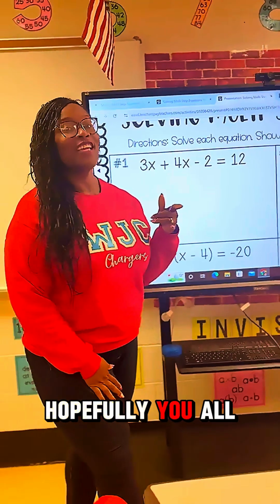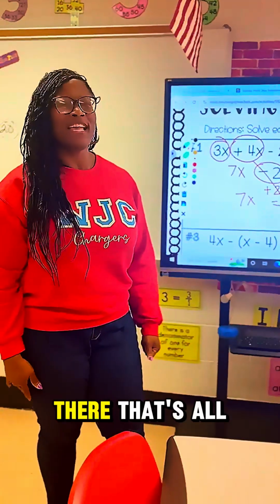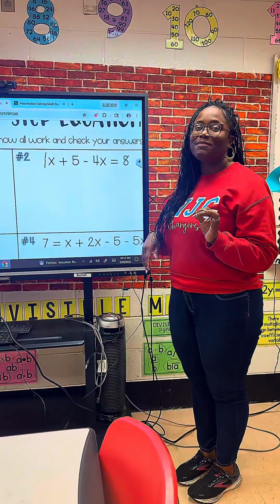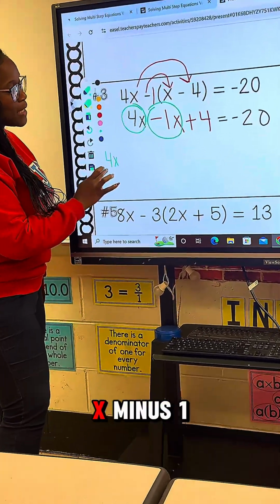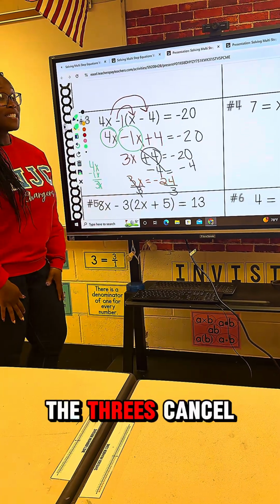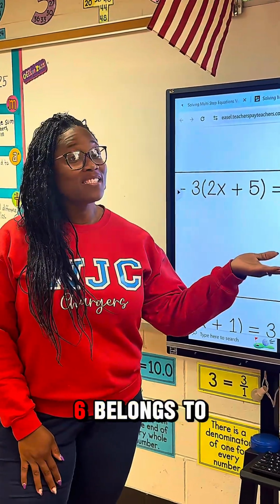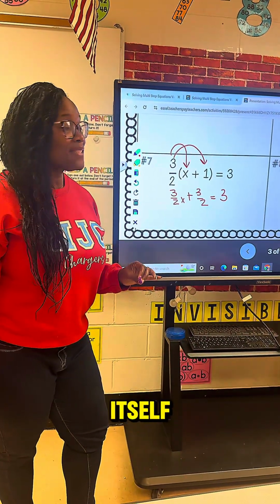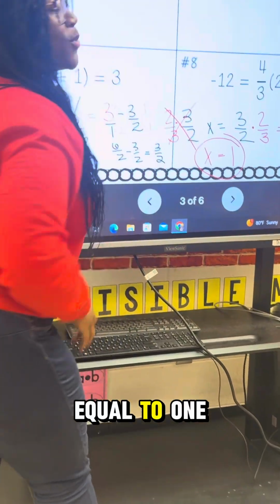Solving MultiStep Equations (With Variables on One Side)